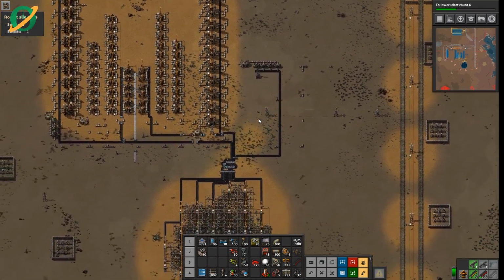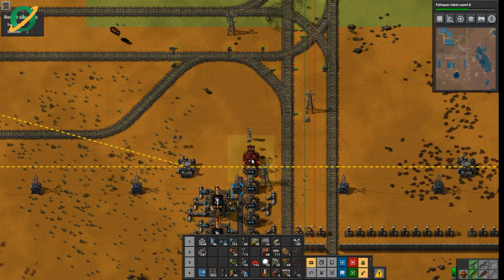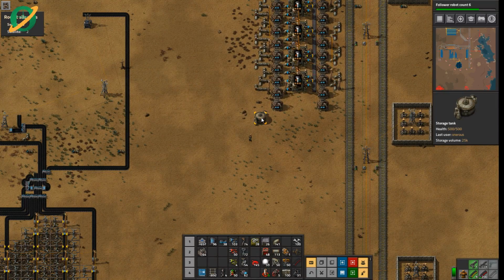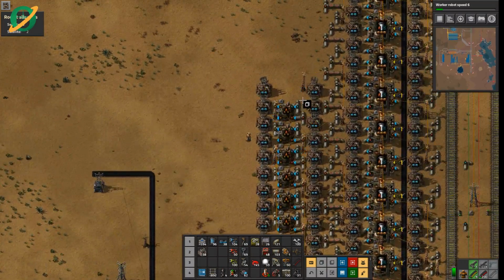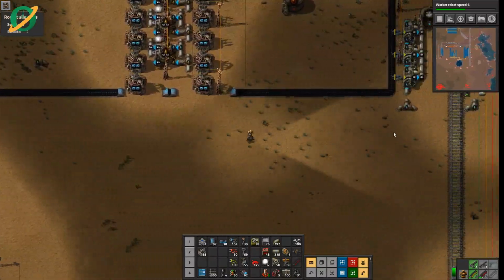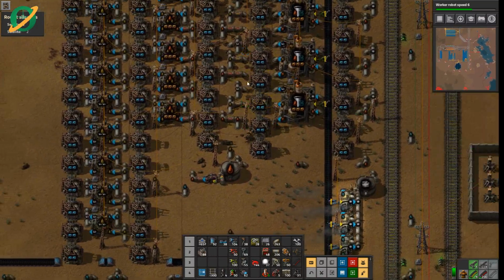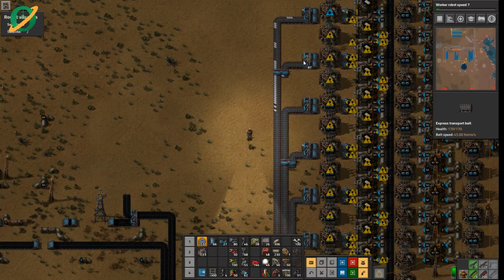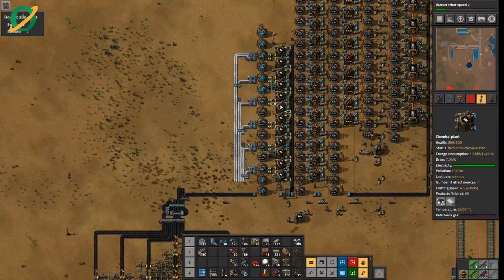My First Factorio Megabase Ep 38: Better coal liquefaction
I really wasn't happy with our coal into plastic setup from a couple episodes ago. It just wasn't getting enough plastic for our future red circuit demands. So this episode we fix that right up with something I've been meaning to get around to using: modules!